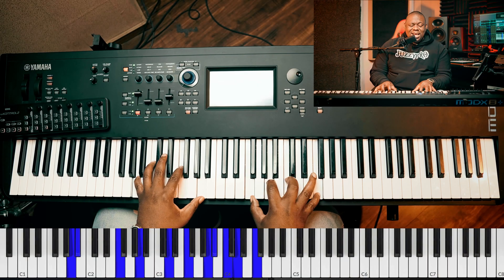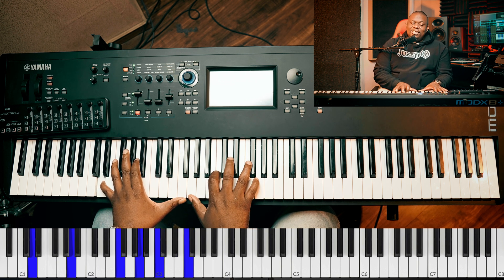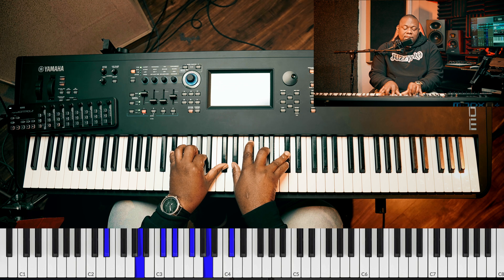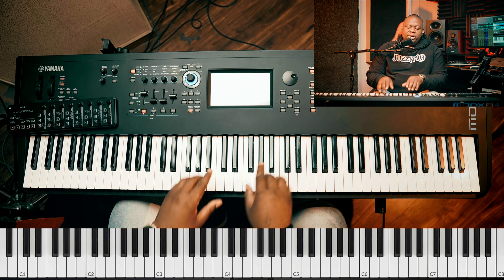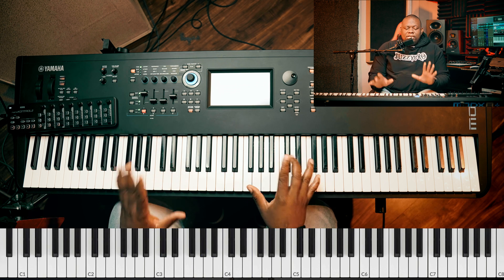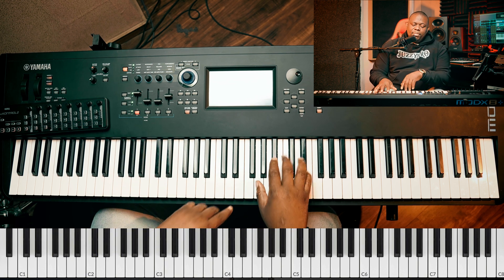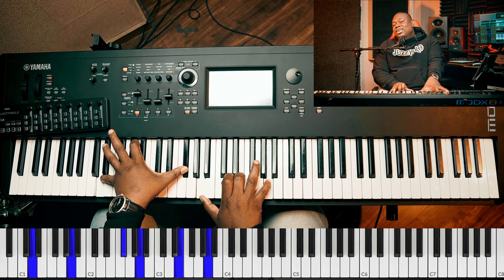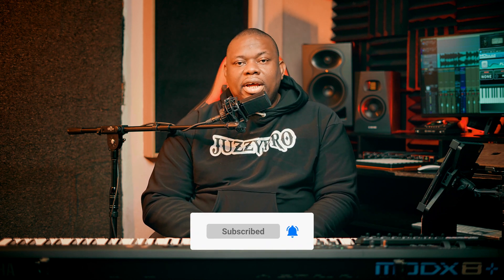Master TRANSITION TUTORIALS in 2024 and Stay Ahead!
Stay ahead of the game with my master transition tutorials! Learn all about transitions on the keyboard and take your skills to the next level.
Learn how to master transition tutorials and stay ahead of the game! Improve your keyboard skills with these essential tips.